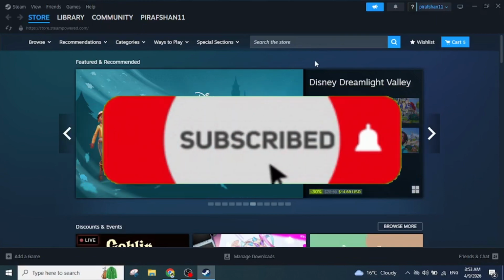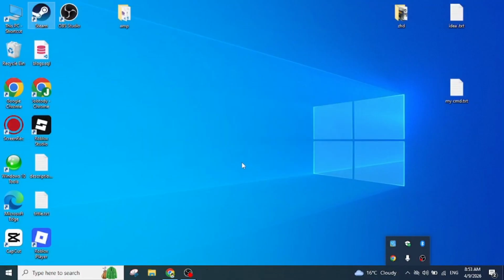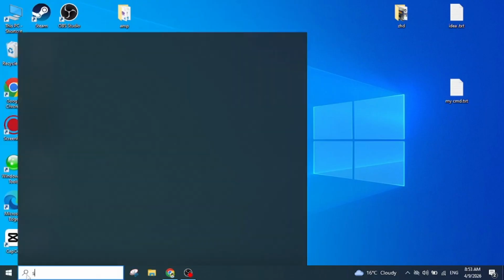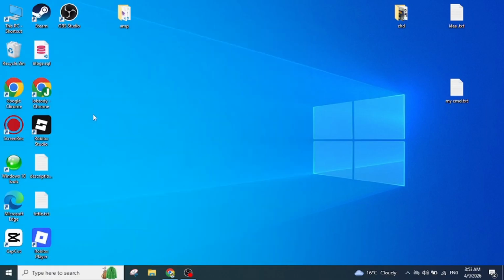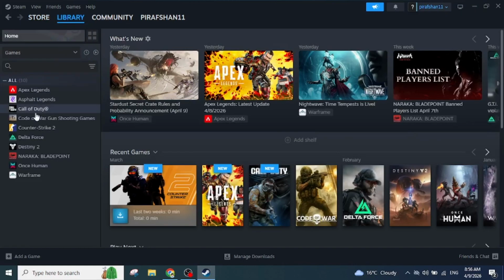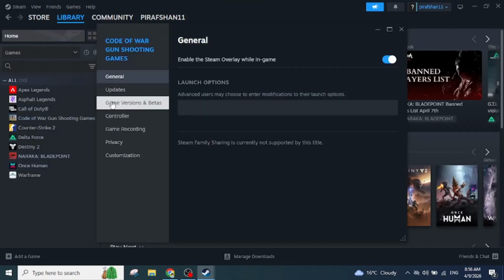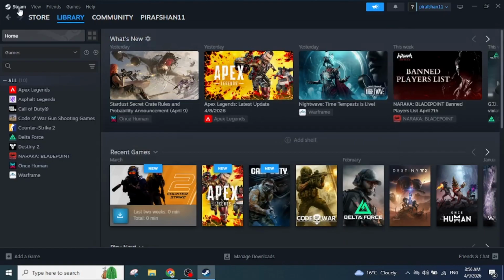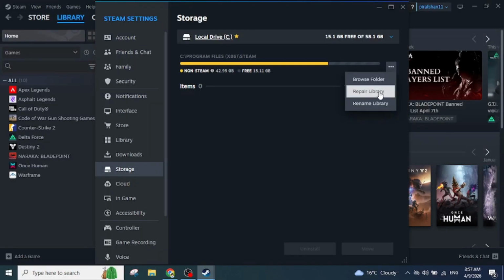How To Fix Steam Corrupt Disk Error - Step By Step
Learn how to fix “Corrupt Disk Error” in Steam with this step-by-step tutorial. In this guide, I show you the best methods to repair corrupted files and fix download or installation errors on your PC. If your Steam games are not installing or updating, follow this complete guide.

In this video, you’ll learn how to clear download cache, repair library folders, verify game files, run disk check (CHKDSK), and fix drive errors on Windows 10 and Windows 11. I also explain how to change install location and fix permissions issues. By the end of this tutorial, you’ll know exactly how to fix Steam corrupt disk error.